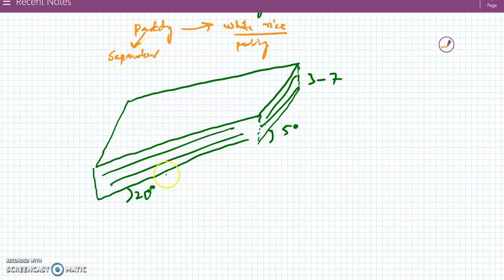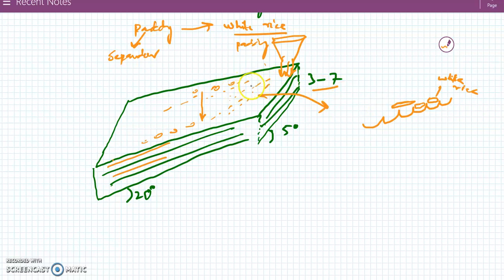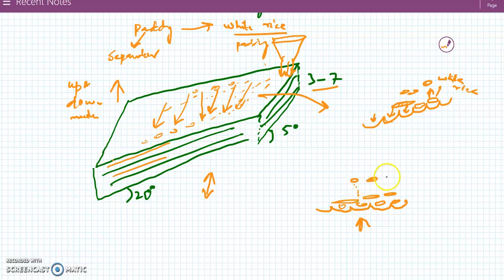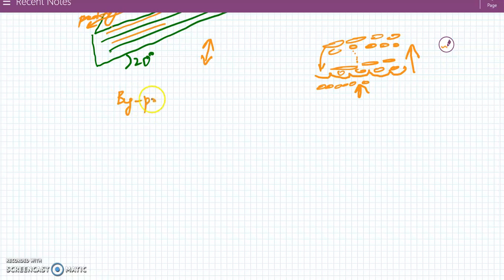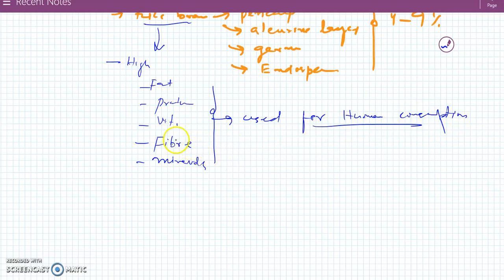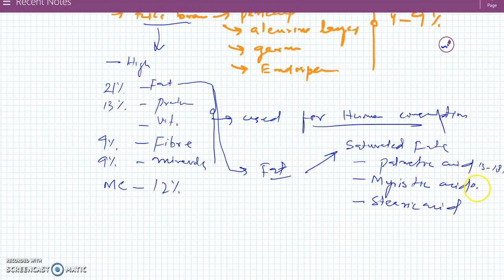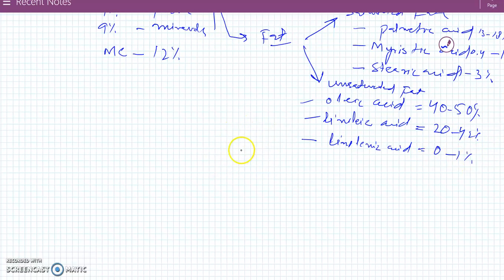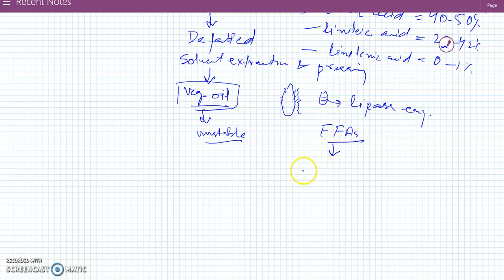Paddy milling 3: Paddy separator and rice bran